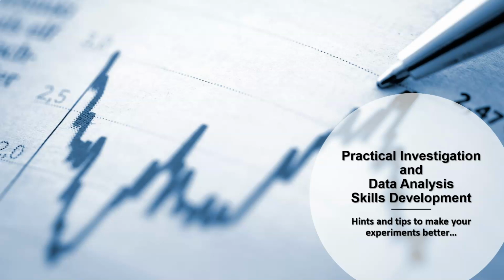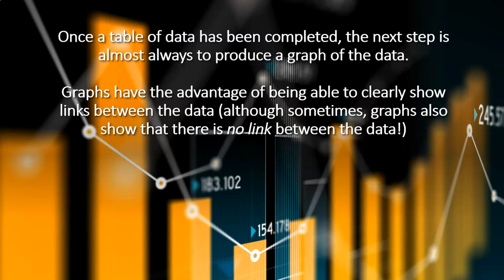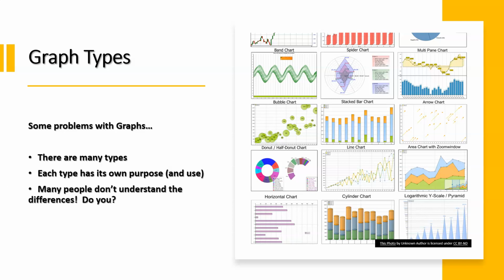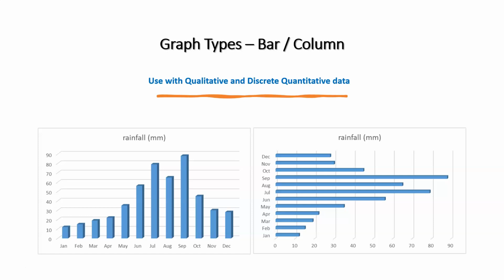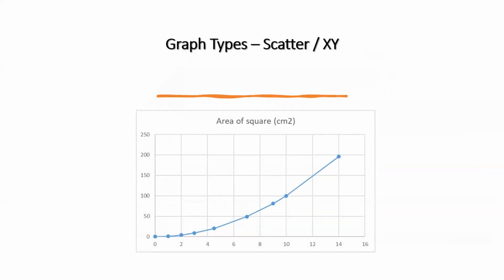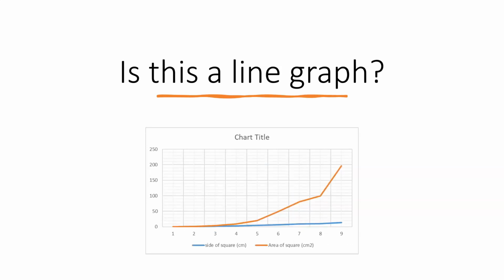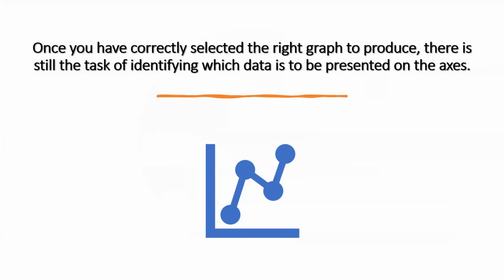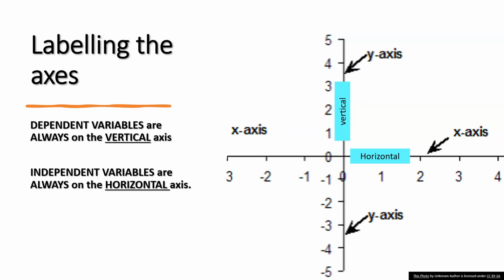Video 2 Graphing